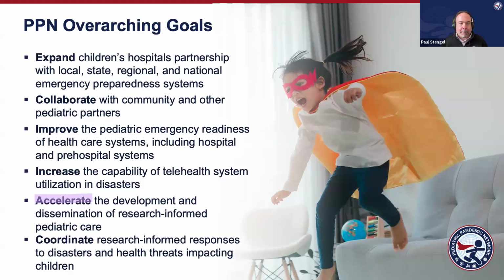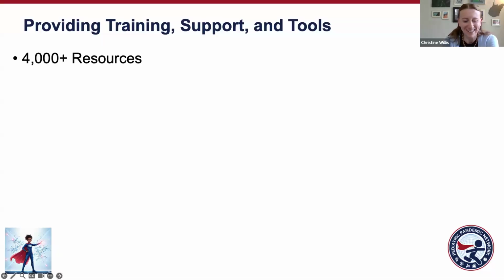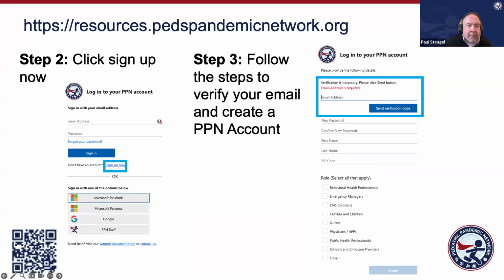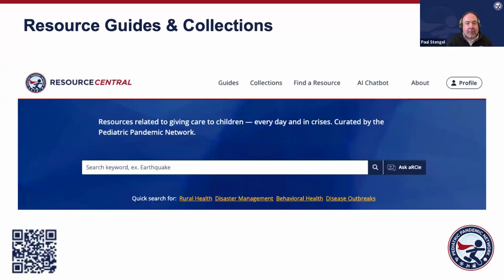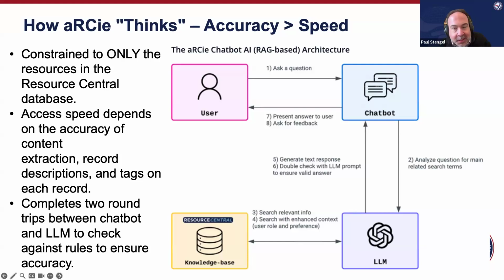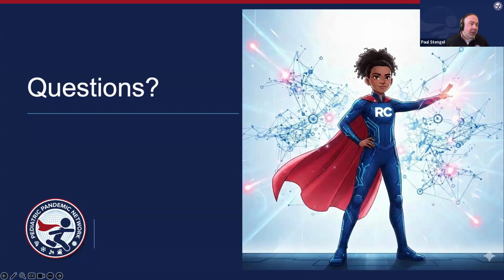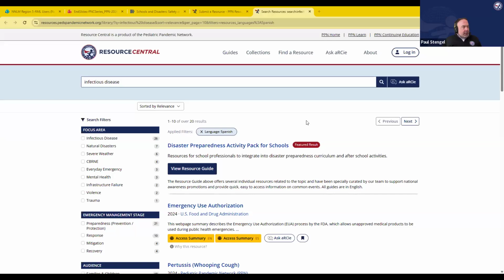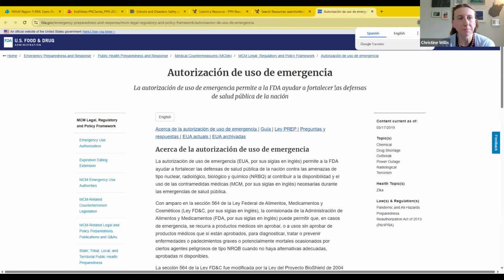Advancing Disaster Preparedness and Everyday Readiness: Leveraging PPN Resource Central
Access to trusted, evidence-informed disaster preparedness resources is essential for strengthening health education and community resilience. This session introduces the Pediatric Pandemic Network (PPN) and Resource Central, a librarian-curated, SME-reviewed database of more than 4,000 multilingual resources designed to support healthcare professionals, families, and schools. Participants will learn practical strategies to efficiently locate, organize, and disseminate high-quality preparedness materials to enhance health literacy, informed decision-making, and community outreach.

This webinar, hosted on March 18, 2026, is part of the Health Speaker Series with the Pacific Northwest Chapter of the Medical Library Association and NNLM Region 5.